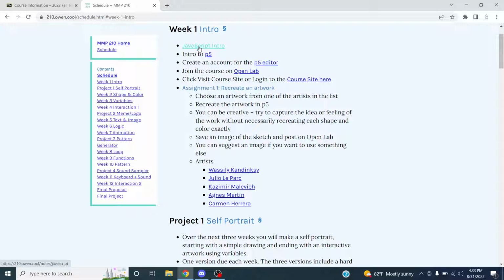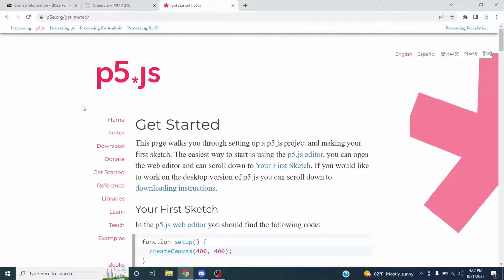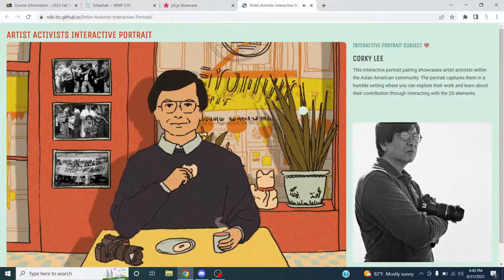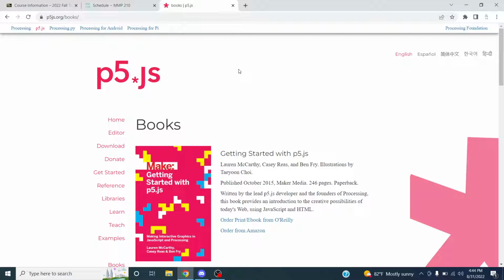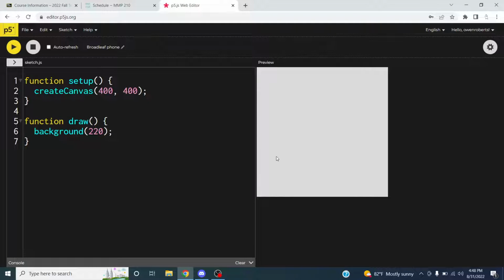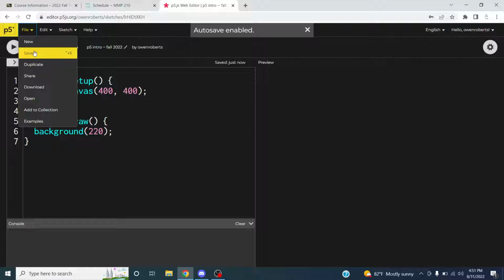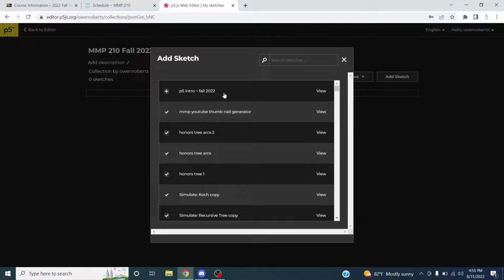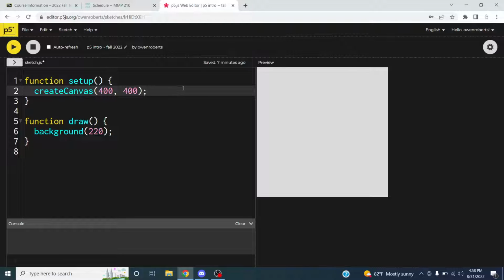p5 Intro (Part 1) ~ MMP 210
This video covers the basics of the p5 library and interface.  Fall 2022.